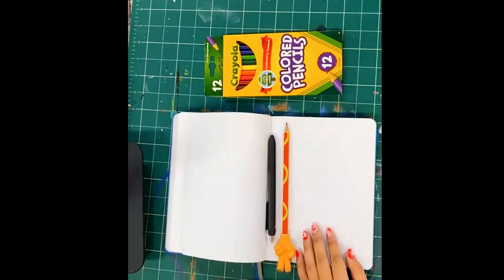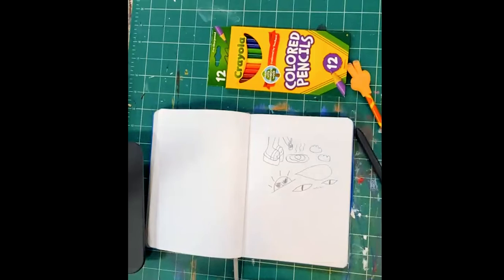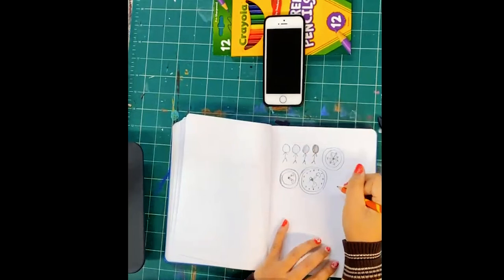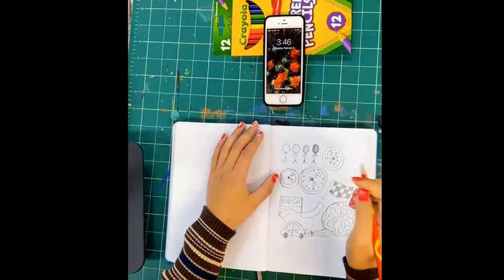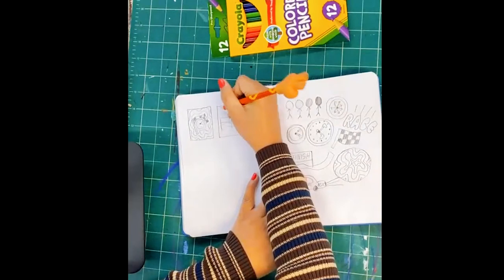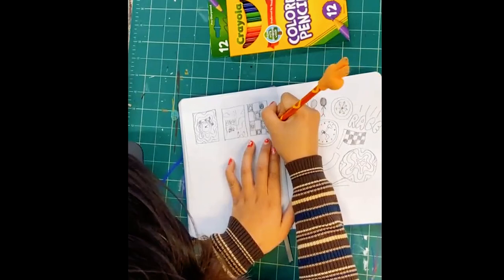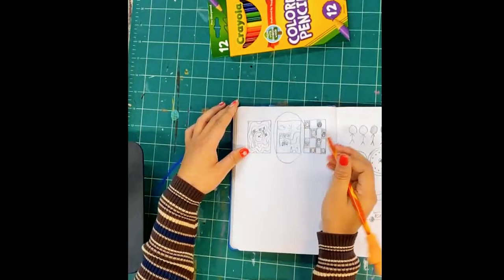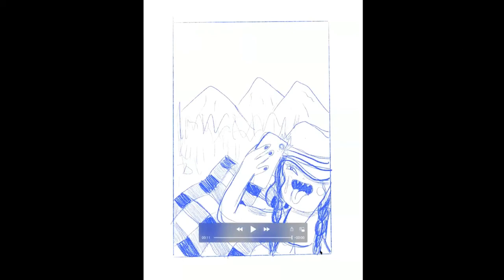Mini Art Lab: From Doodles to Drawing with HNin Nie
From Doodles to Drawing is a step-by-step tutorial for anyone interested in turning their doodles into a finished work of art. In this 20-minute art lesson, McColl Center alumna artist HNin Nie will show you how to layer vibrant imagery with paper and pencils to tell a story from your doodles. Best for ages 6 and up.

HNin Nie is a multidisciplinary artist based in Charlotte who was part of the Resident Residency at McColl Center. She is inspired by her personal experience as an Asian woman in America to use images and text to visually portray her story in her work.

What you’ll learn:
- How to create doodles based off a specific topic
- How to transition those doodles into a drawing with meaning
- How to add color to enhance your drawing

What you’ll need to create:
- Paper
- Pencil
- Colored pencils or markers